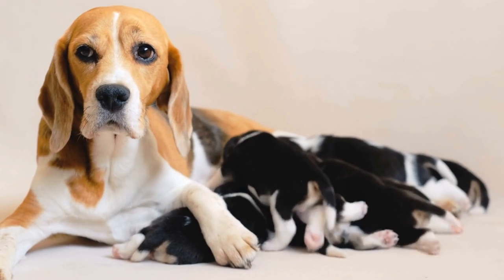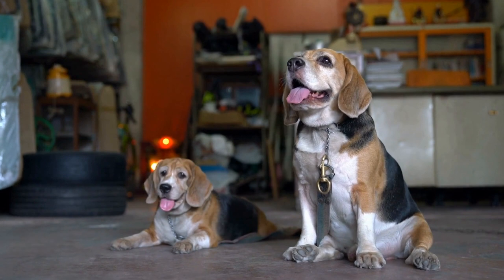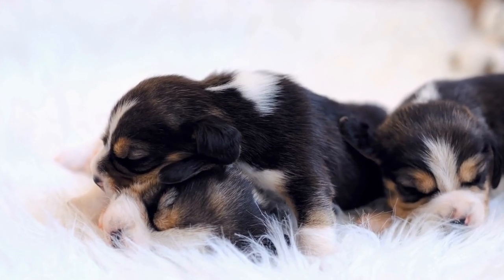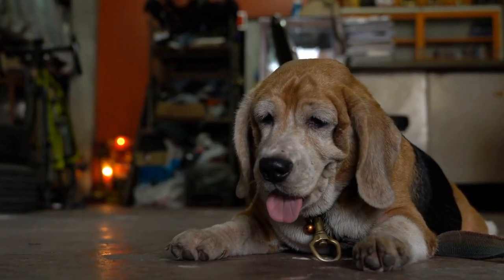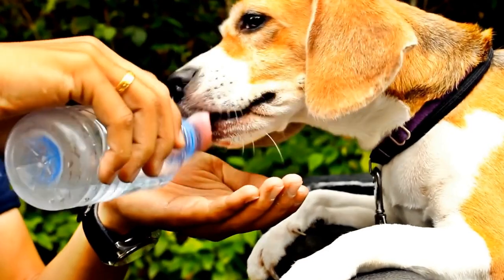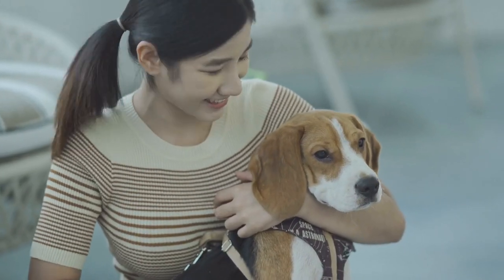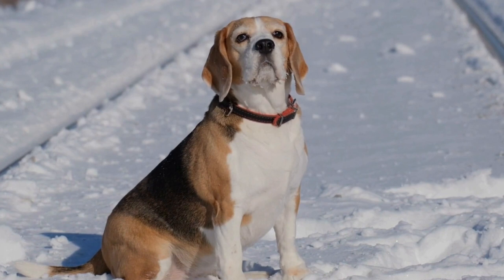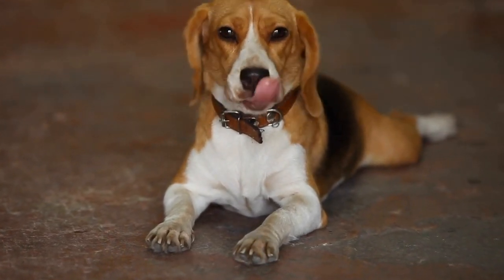Beagle vs. French Bulldog: Which Breed is Right for You?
The Beagle is a medium-sized, sleek-bodied dog with long, drooping ears and a tail that is usually carried high. Its coat is short and dense, and comes in a variety of colors such as white, black, tan, red, and lemon. The French Bulldog is a small breed, with a sturdy, compact body, short legs, and a wide, flat head. Its coat is short and fine, and comes in a range of colors such as white, fawn, and brindle.